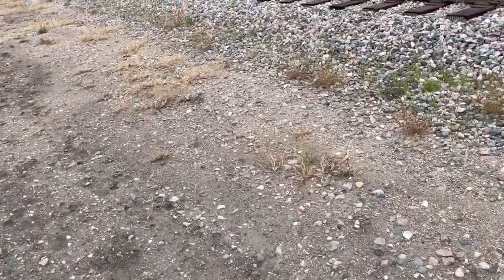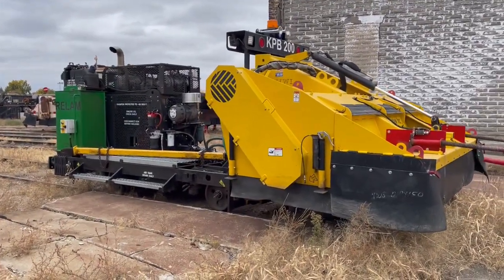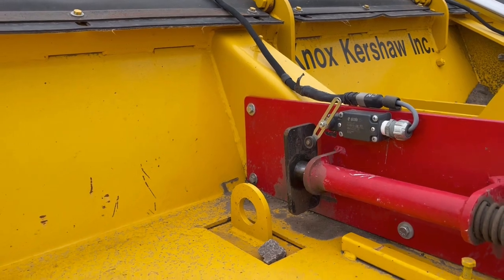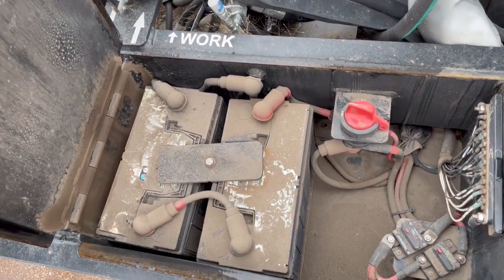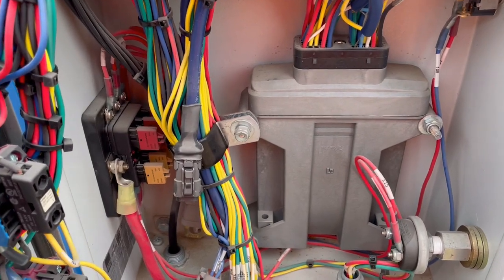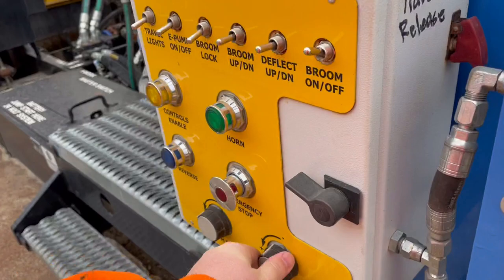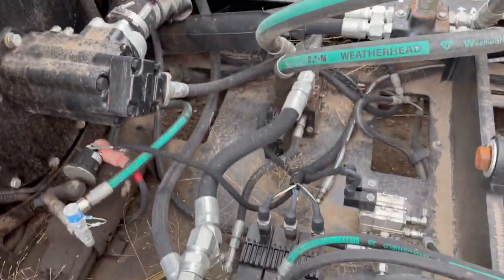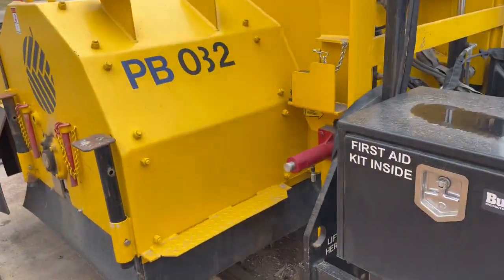Bonus Vid of Plate Broom Found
I found a KPB 200 while putting a different machine in service. Enjoy this short video.